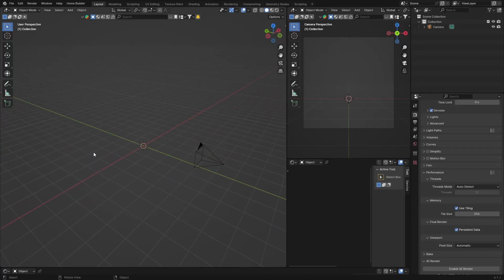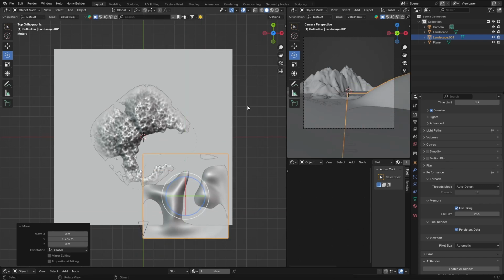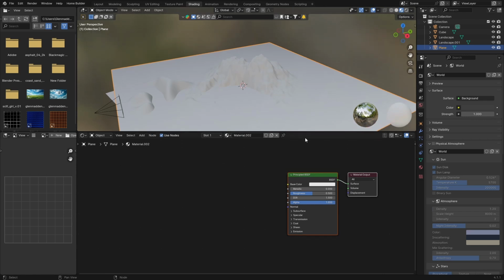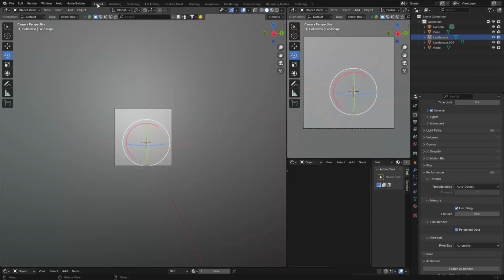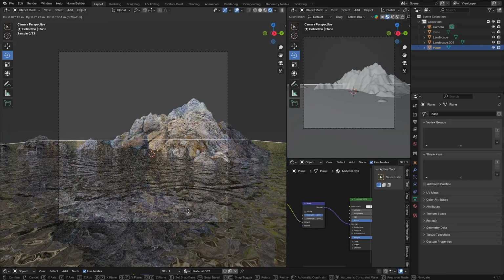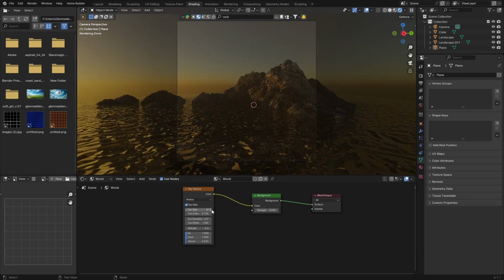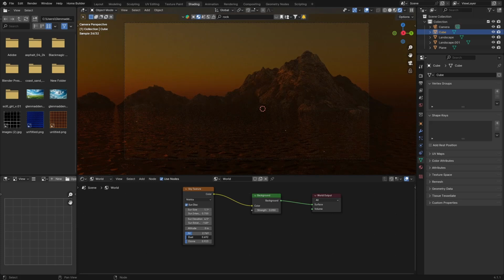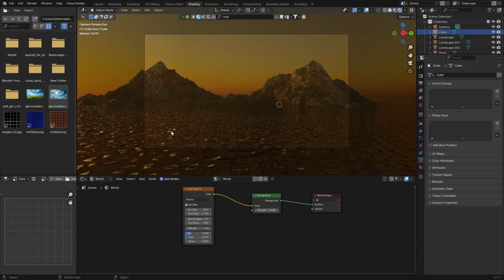Create A Cinematic Seascape in Blender